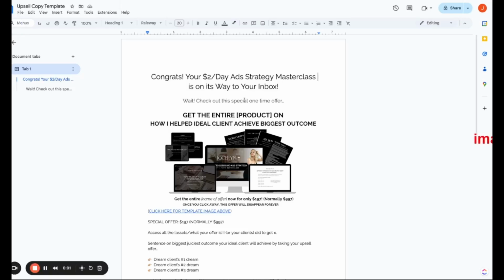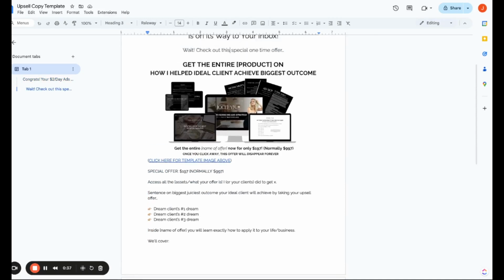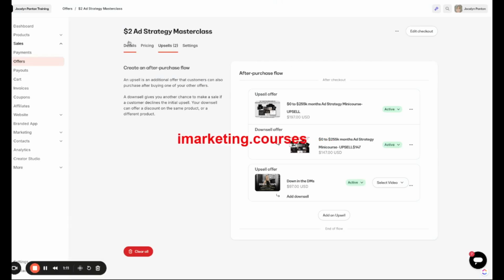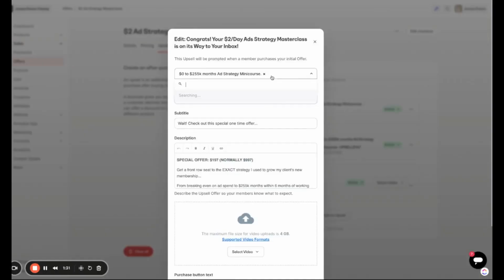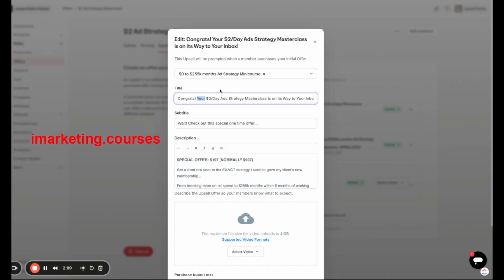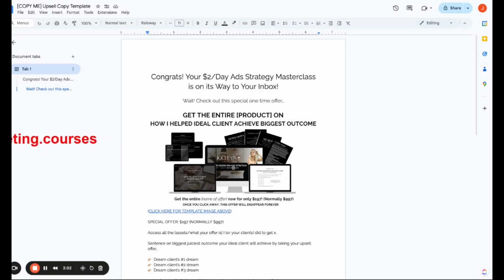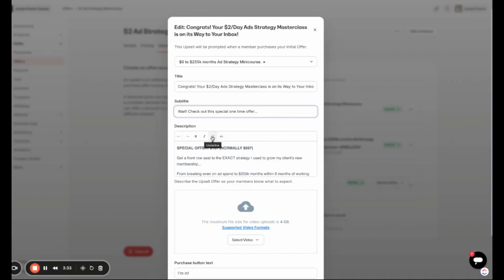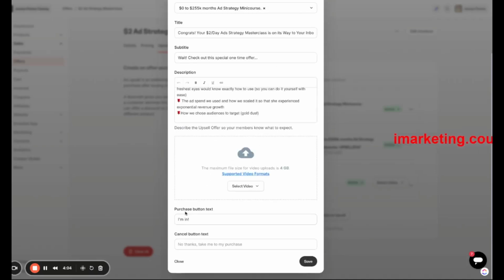02-How to set up your upsell page in Kajabi